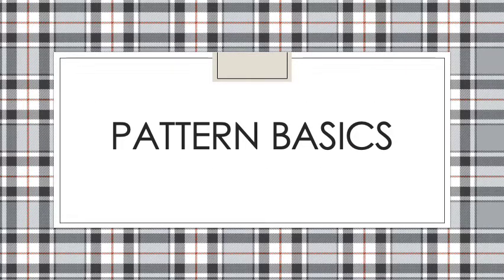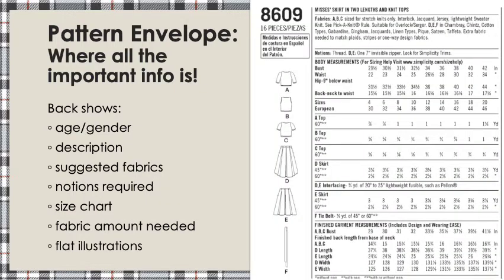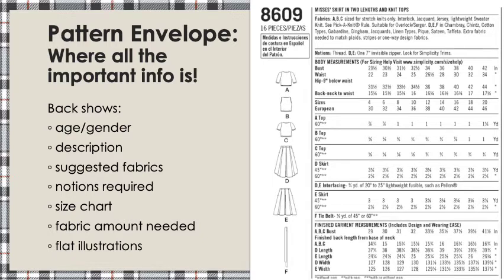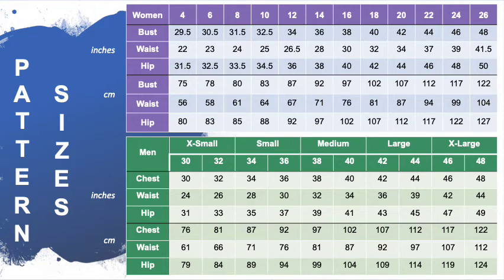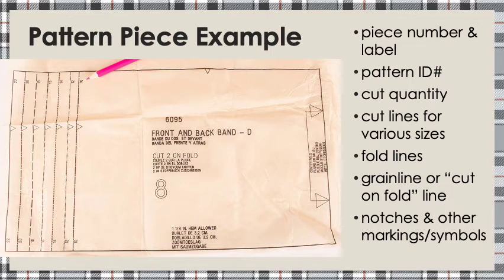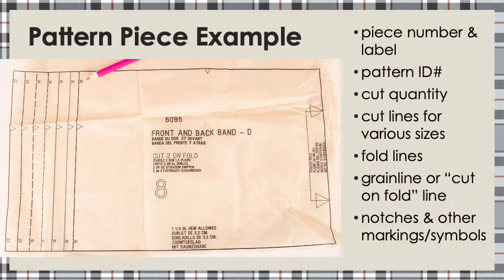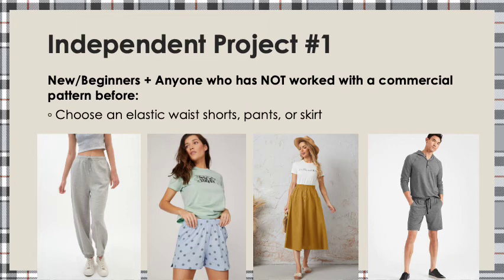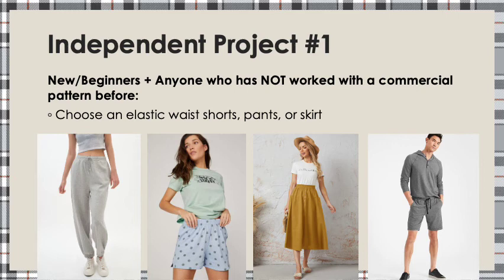Intro to Patterns: Pattern Basics & Project Selection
For Textiles 11/12